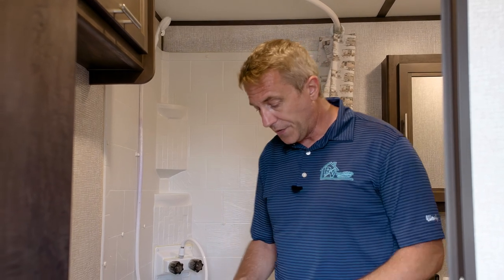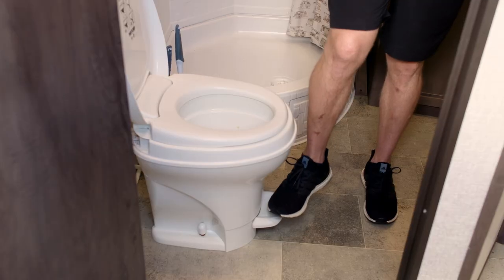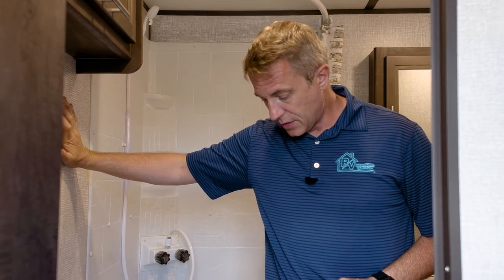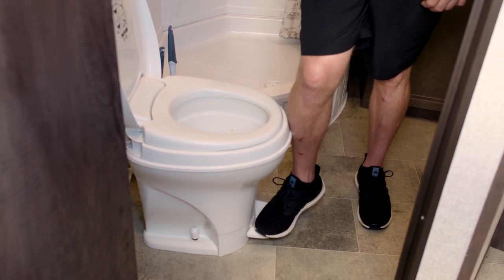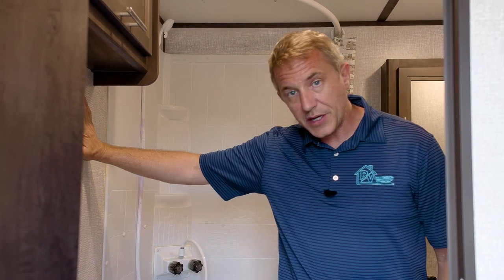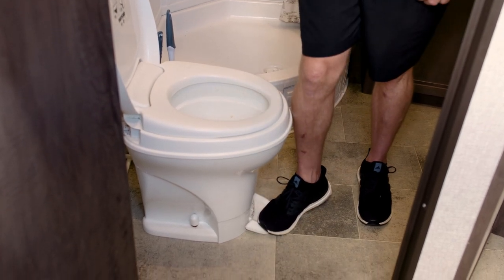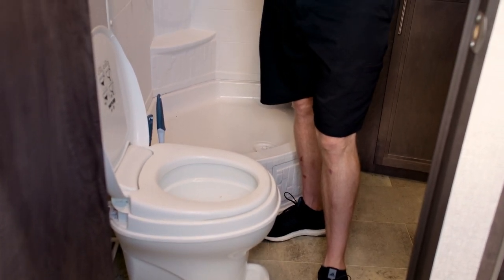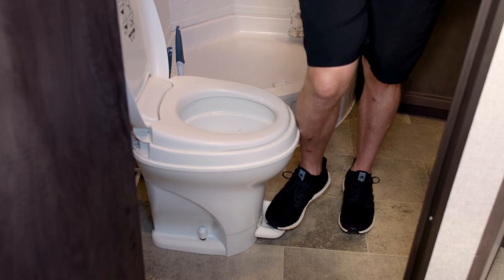RV Housing Group - Using an RV Toilet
This video explains how to properly use the toilet in your RV. This will help to ensure you don't end up with clogs in the line.